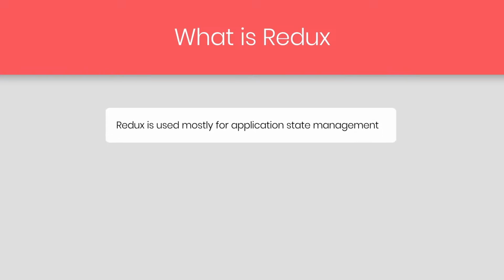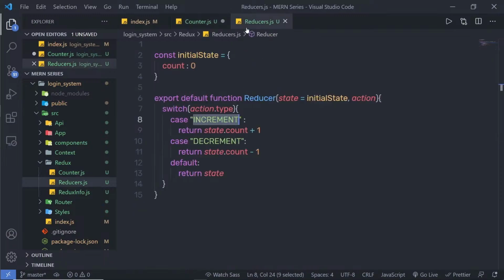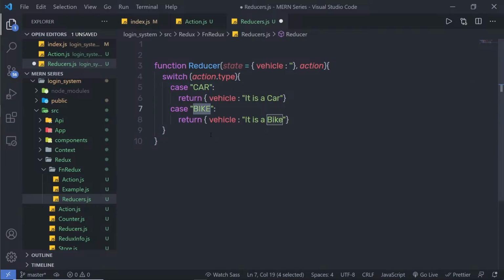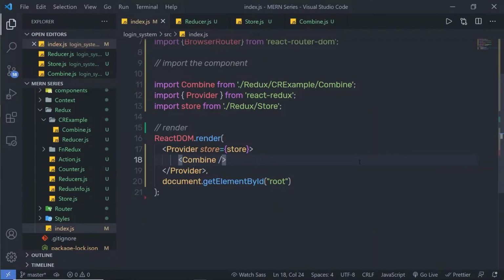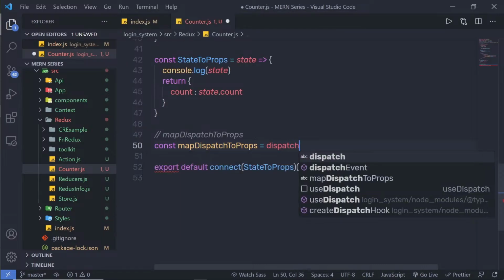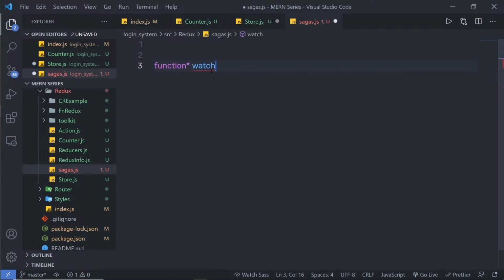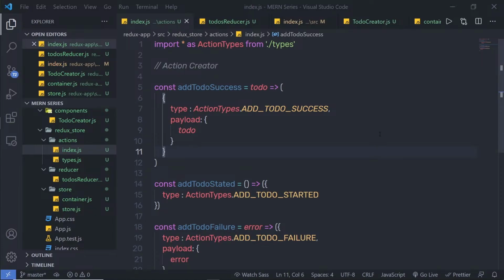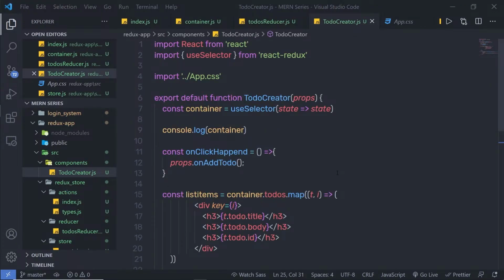Complete Redux Tutorial For the React Developer In 3 Hours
In this course, we are going to learn redux from the basics. we will take a look at how to react developer can use redux in the project. I am gonna show you how to use redux store in react to avoid property drilling.